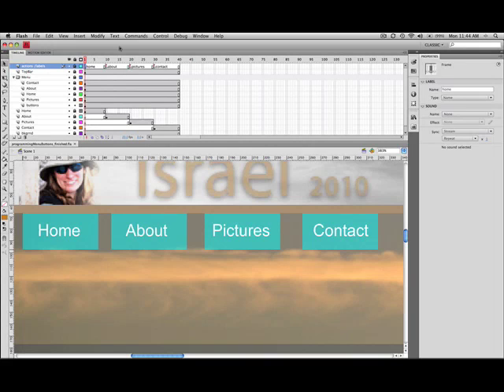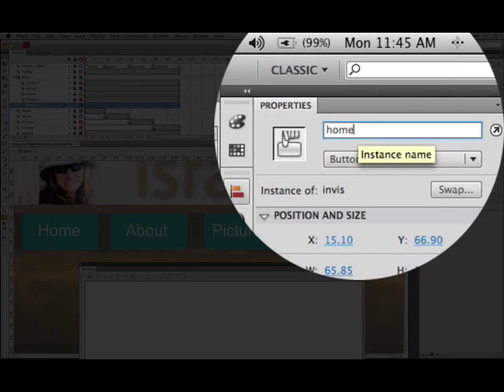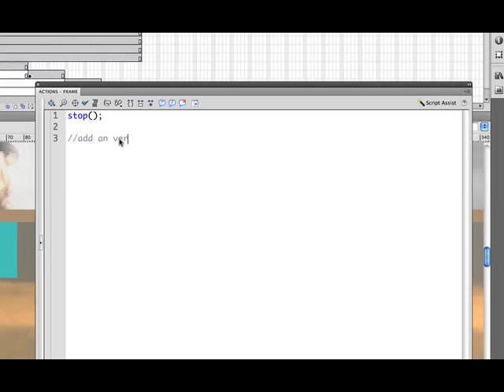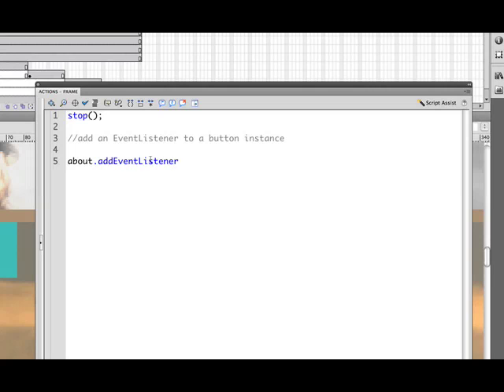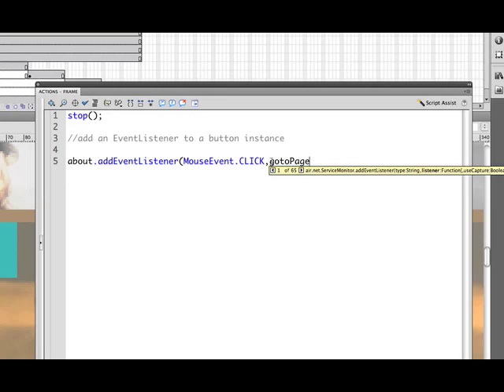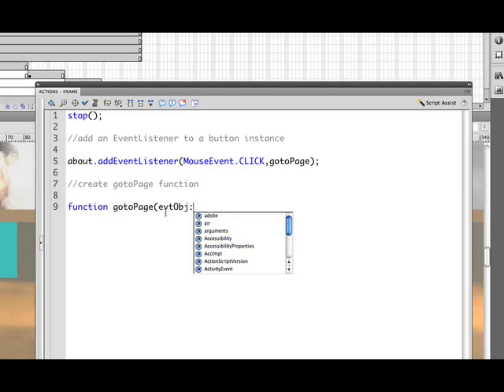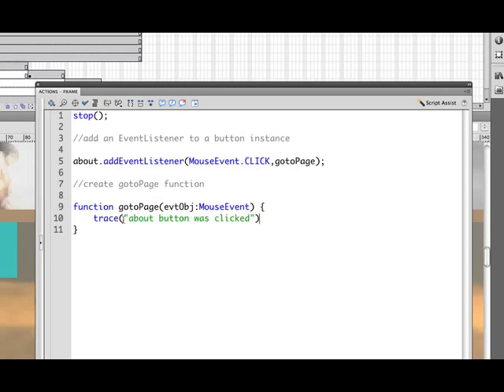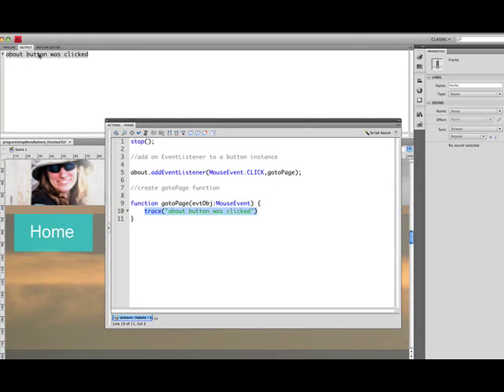2.5 - Programming Buttons - Part1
Writing ActionScript 3.0 to have our buttons navigate to different sections.  AddEventListener and functions are discussed.